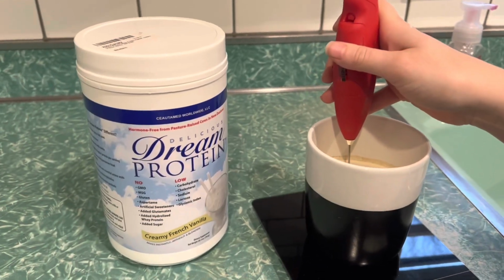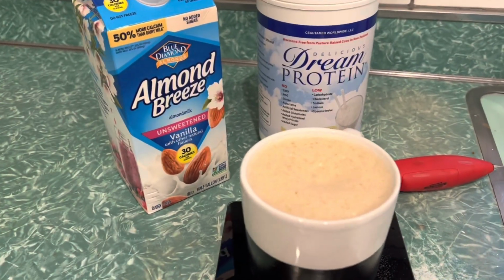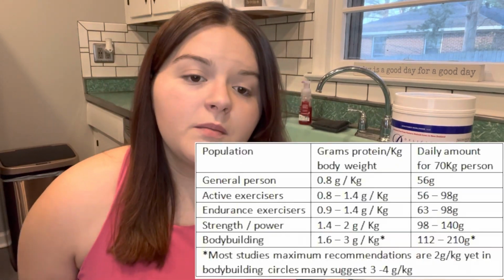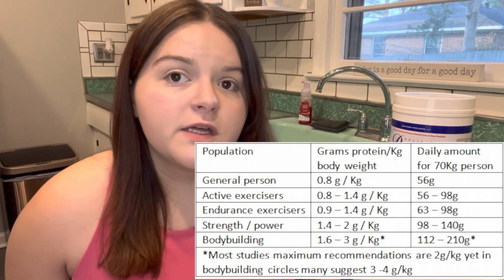Dream Protein Powder Review - Greens First Hormone Free Supplement for Weight Loss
Dream Protein Powder in the Creamy French Vanilla flavor is a staple in my diet for adding protein throughout the day.

(Amazon)
• Bella’s Amazon Storefront
• Available to work on Amazon onsite videos seen on product listing pages.